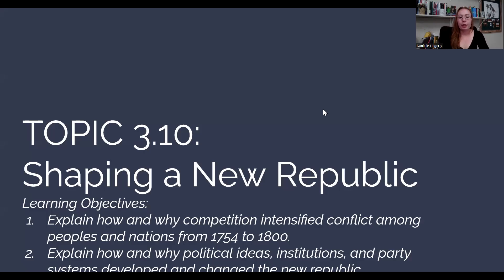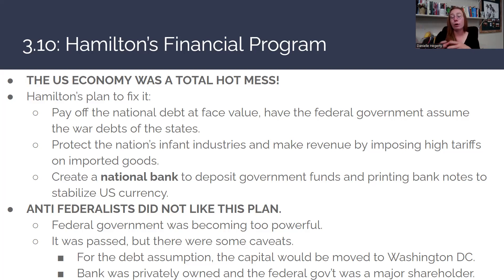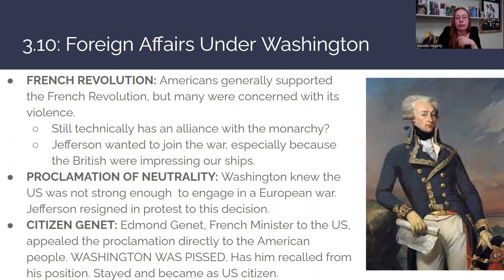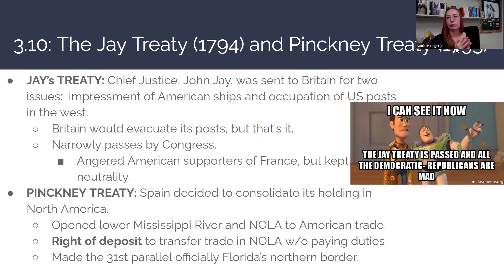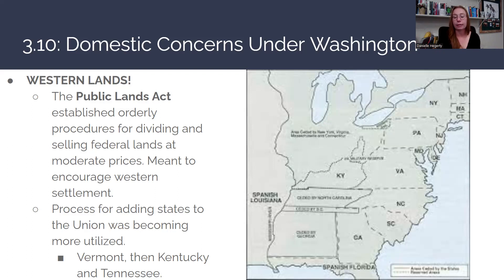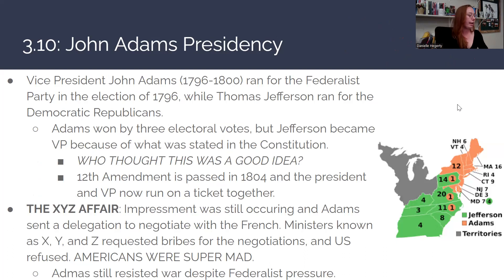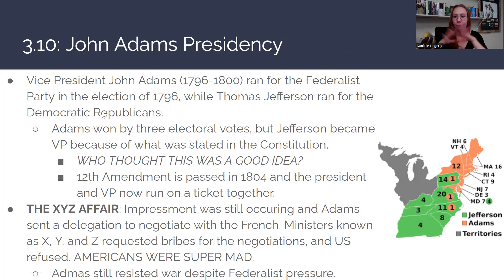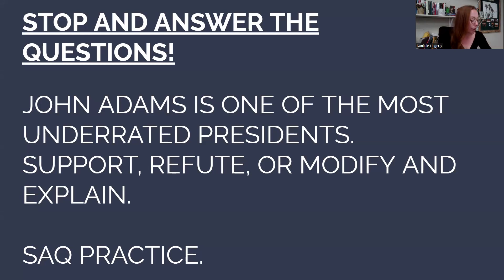TOPIC 3.10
Shaping the New Republic